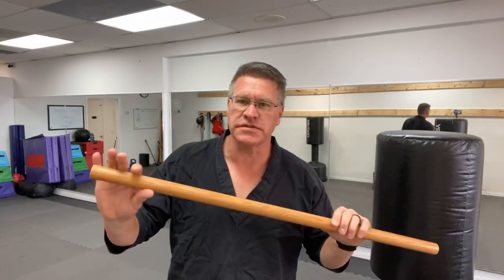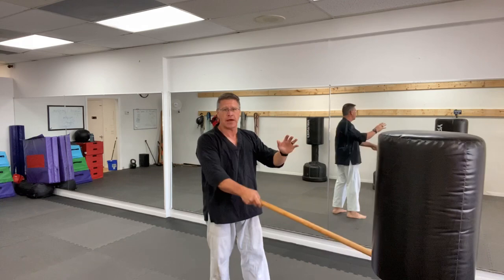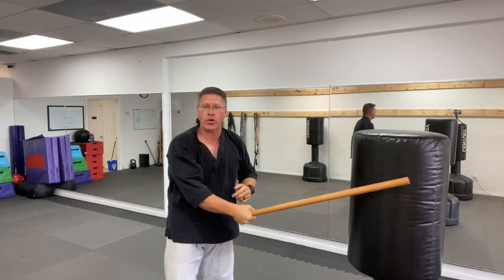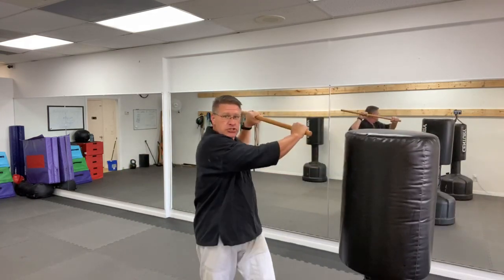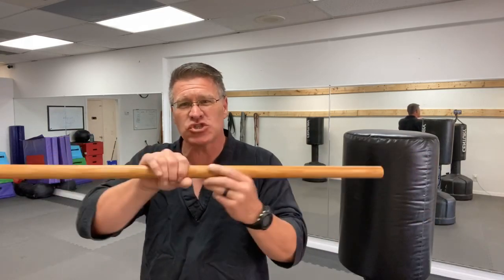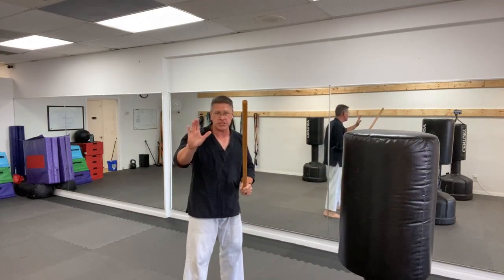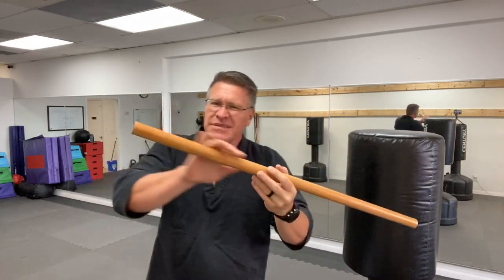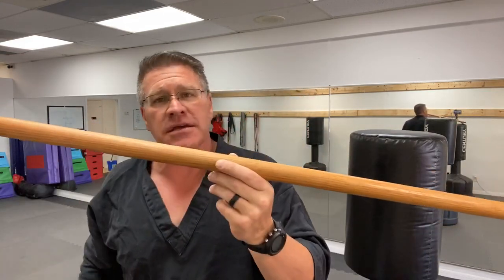How to hit someone with a stick for self defense using the home made self defense walking stick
Prepper tools for SHTF: Homemade Self defense walking stick one simple move. Defend yourself! In this stick fighting weapon tutorial you’ll discover how to defend yourself with a home made self defense Walking-stick for SHTF scenarios. Using a self defense Walking stick or a hanbo for SHTF is a great way to defend yourself against a stronger attacker, multiple attackers, and attack her with a knife, and many other basic self-defense situation. You can defend yourself using this stick fighting weapon very quickly and you can make your own SHTF HANBO or walking stick for self-defense and start very fast with simple self-defense walking stick that works. Prepper tools for SHTF: Homemade Self defense walking stick one simple move

Get your own resistance bands to build speed and quickness